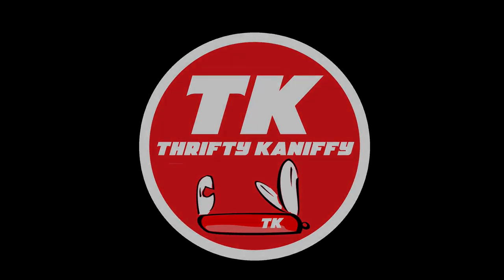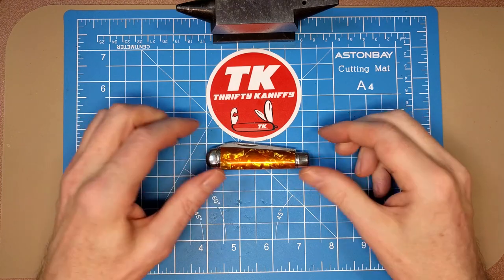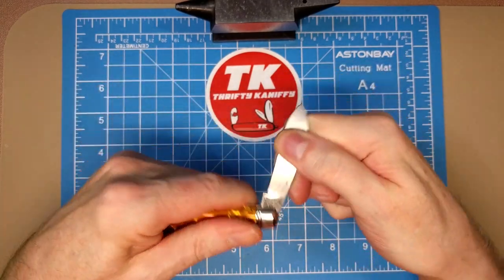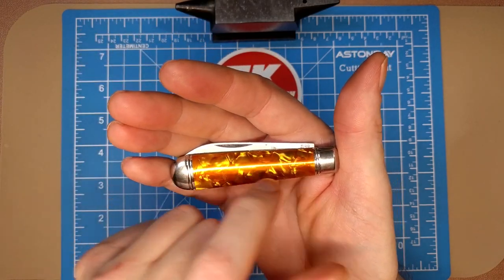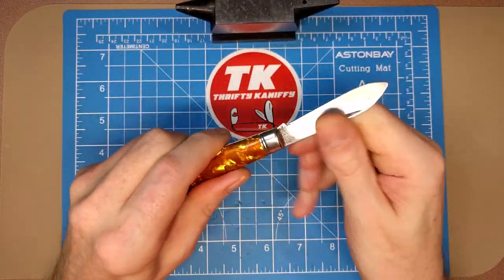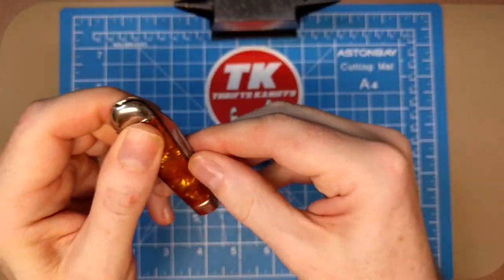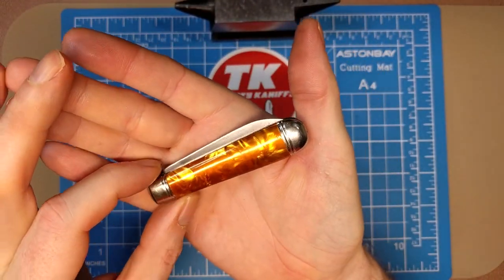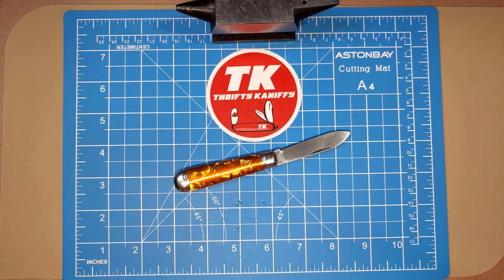Richards of Sheffield Sleeveboard Jack Pocket Knife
Review and history of the Richards of Sheffield Sleeveboard Jack Pocket Knife. Features orange cracked ice style celluloid handles, a single spear point carbon steel blade, brass liners, lamp post logo tang stamp. 3-1/8" closed.

For a more detailed history on Richards of Sheffield Ltd.